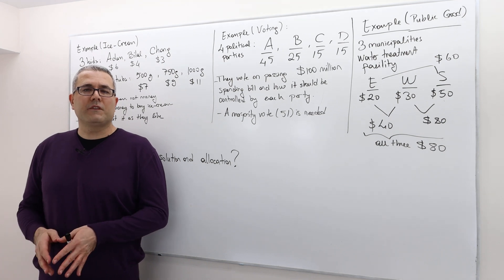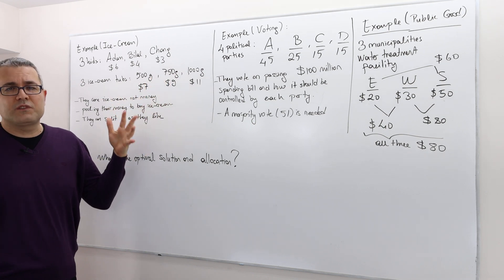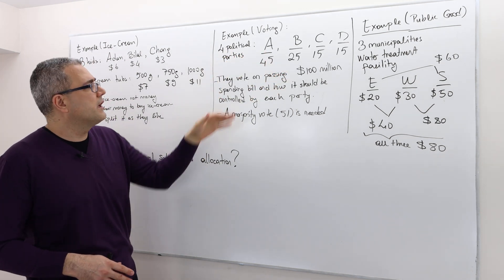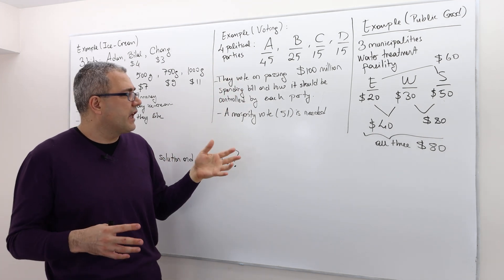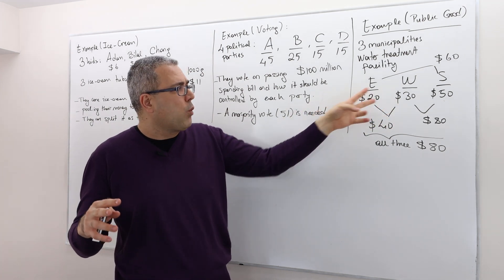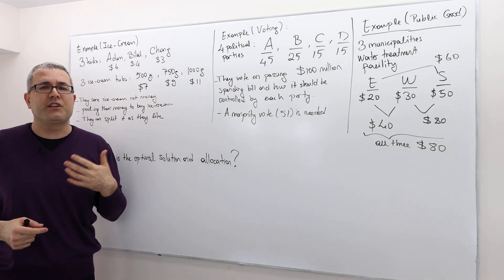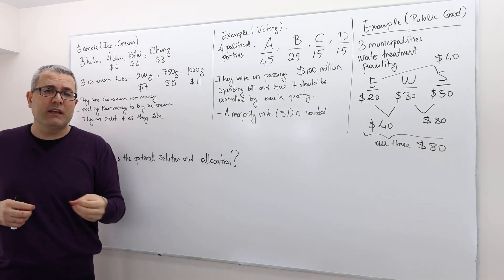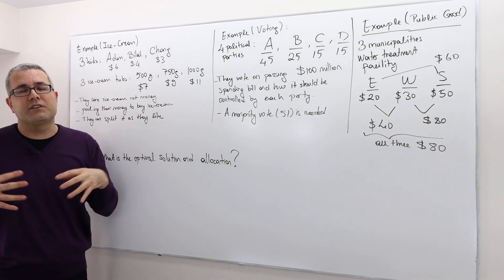(AGT4E1) [Game Theory] Cooperative Game Theory: Some Examples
In this episode I talk about three games (strategic interactions) where cooperative game theoretical approach fits perfectly.